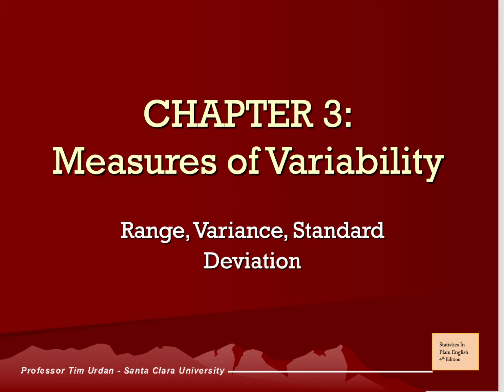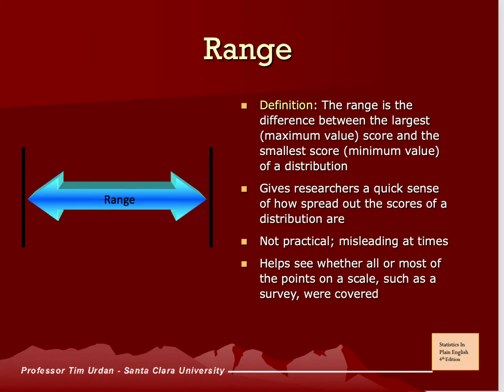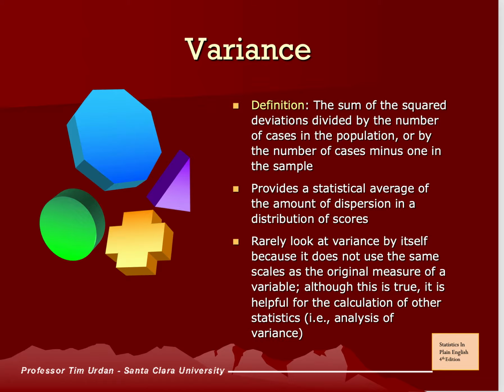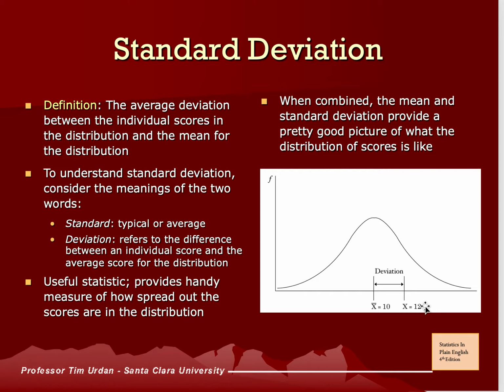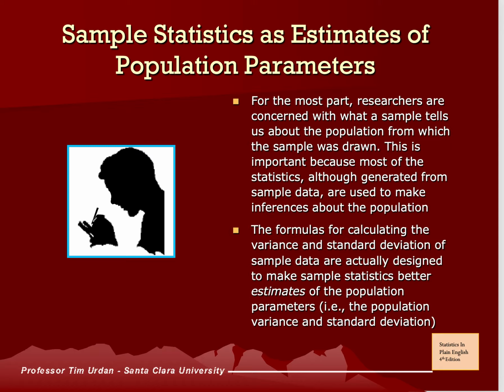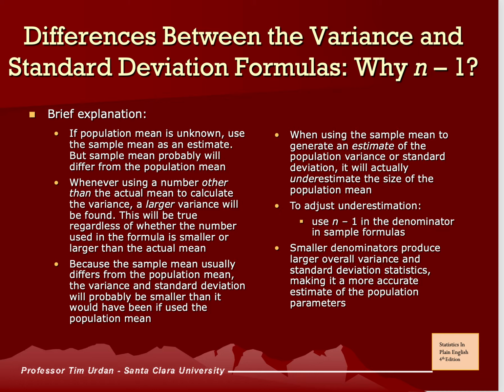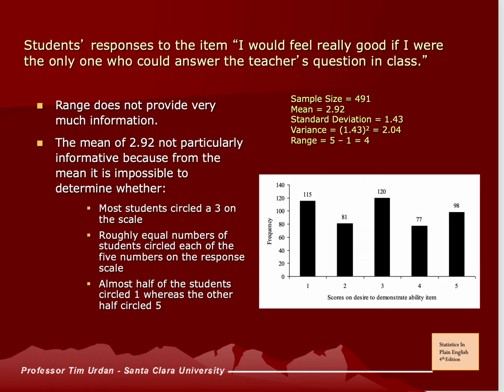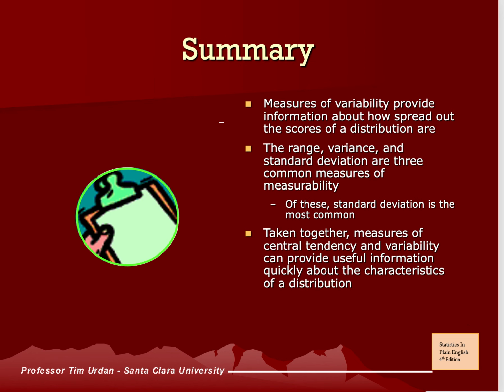Ch 3 - Range, Standard Deviation and Variance